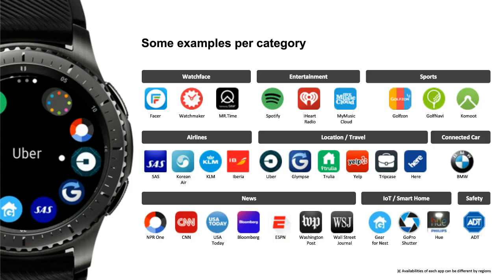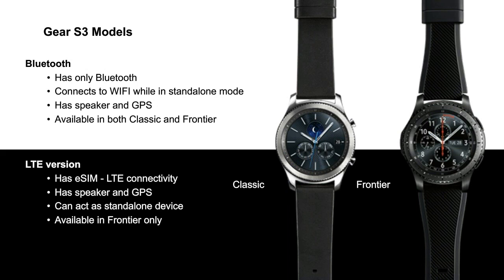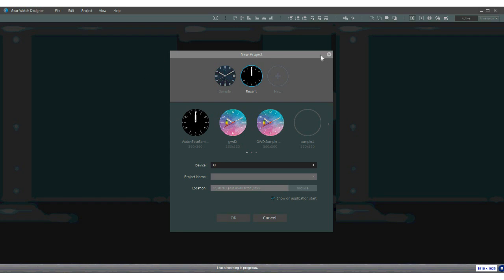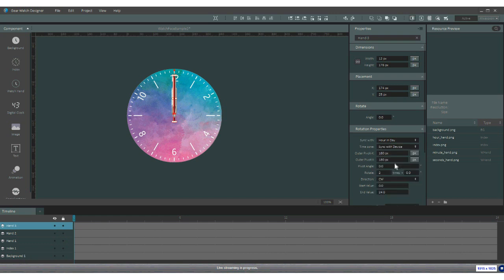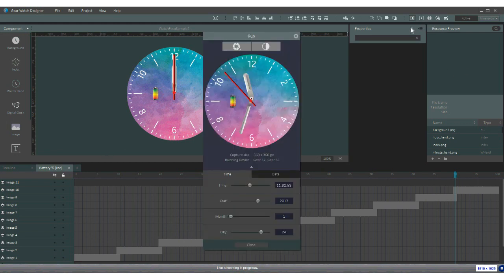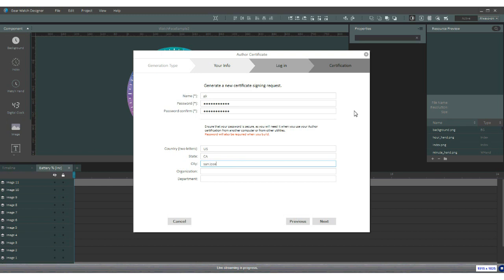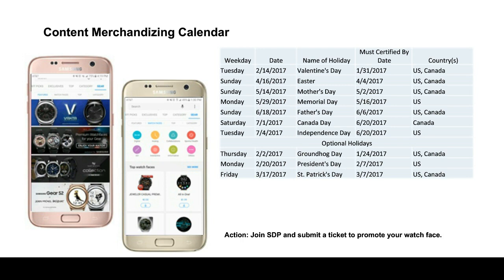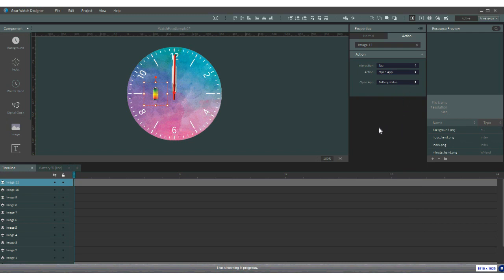Gear Webinar: Intro to Watch Face Creation with the Gear Watch Designer Tool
You can design, produce, and distribute your own Gear watch face apps without the complexity of coding.

Join us in this 1-hour webinar where we will cover all the basics of watch faces and demonstrate how to create a watch face for Gear S2/S3 using the Gear Watch Designer. We will show you how to construct an “always on” mode watch face, create certificates and also how to publish your app in the Seller Office, all using the same tool.